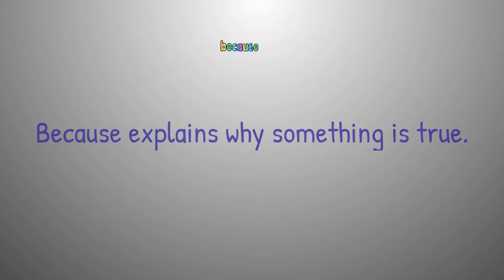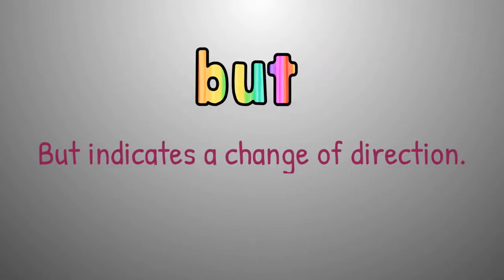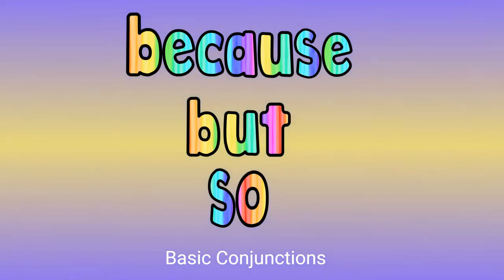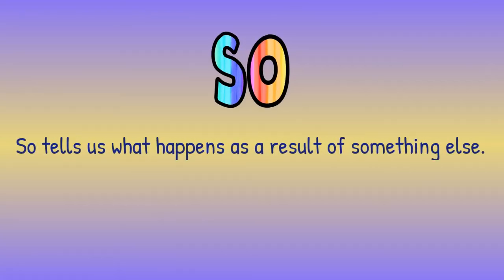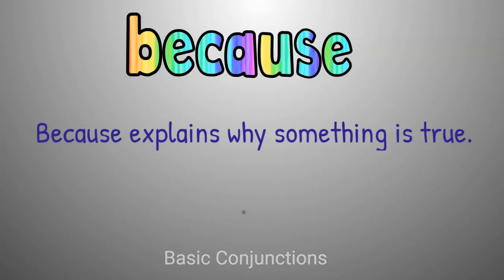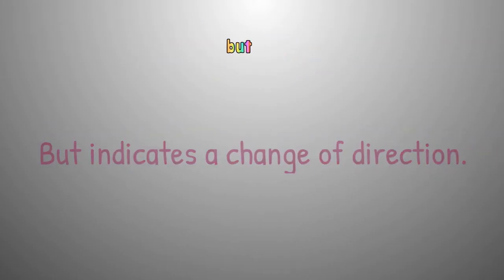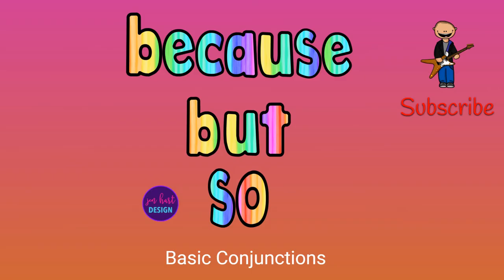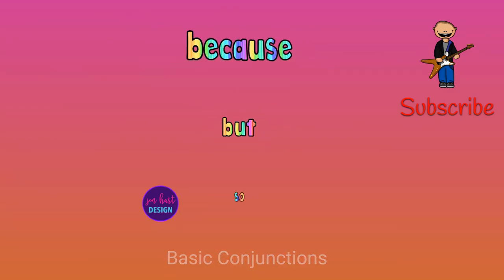Because, But, So, The Basic Conjunctions Song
Because, But, So, The Basic Conjunctions Song is a super fun song to help children remember basic conjunctions. It was inspired by the book The Writing Revolution. The song contains the definitions of the three basic conjunctions.
Because explains why something is true. But indicates a change of direction. So tells us what happens as a result of something else.
Enjoy Because, But, So, The Basic Conjunctions Song!